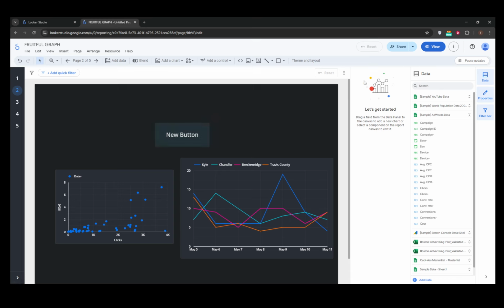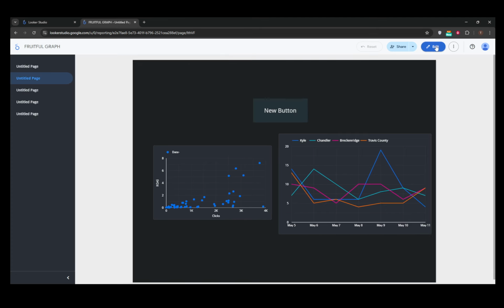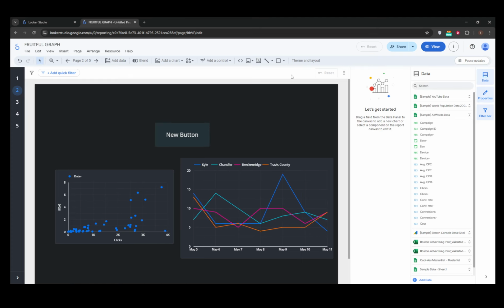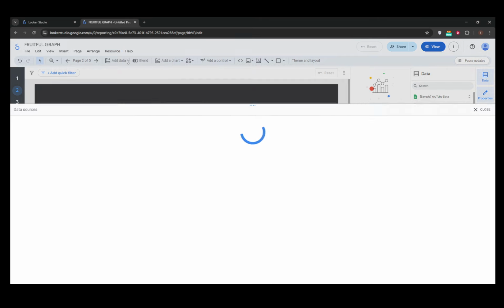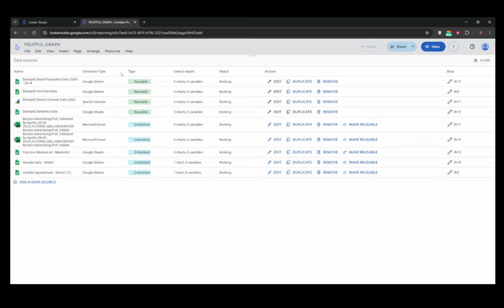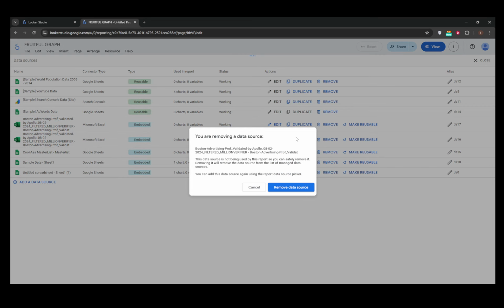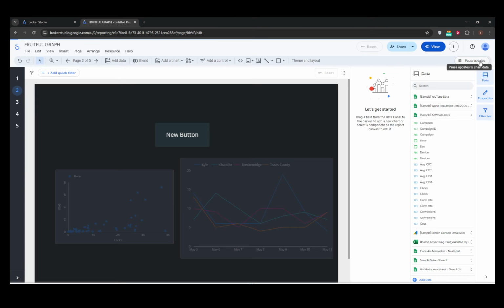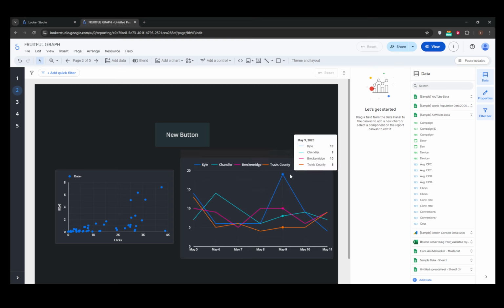How to Remove Data Source from Looker Studio | Step-by-Step Tutorial 2025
In this video, we’ll show you how to remove a data source from Looker Studio. You’ll learn how to safely disconnect unused or incorrect data connections, ensure your charts and tables remain functional, and manage multiple data sources in your reports. We’ll also cover troubleshooting common issues when removing sources, best practices for report maintenance, and keeping your dashboards clean and organized.